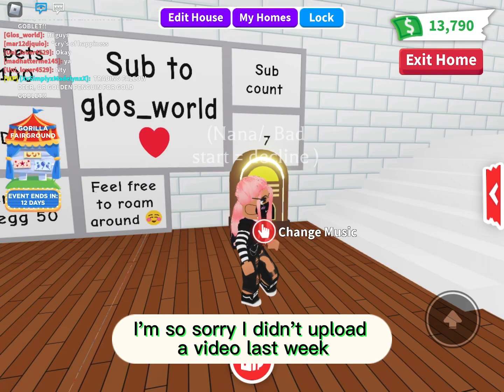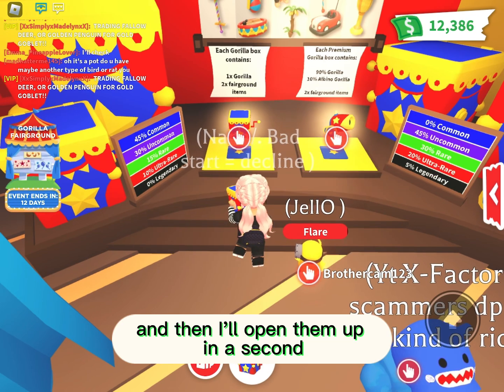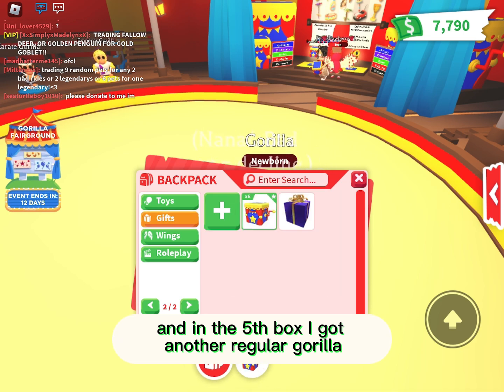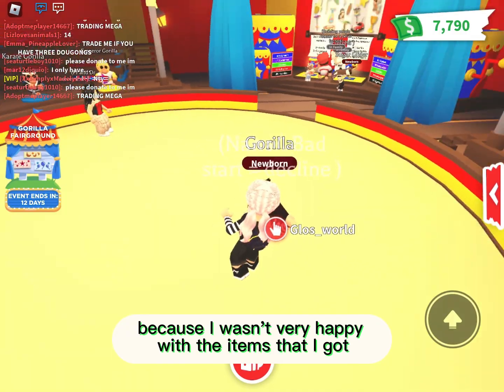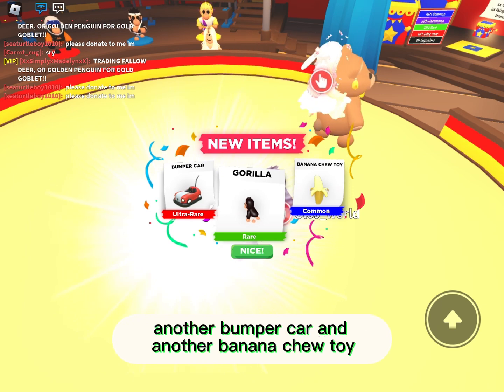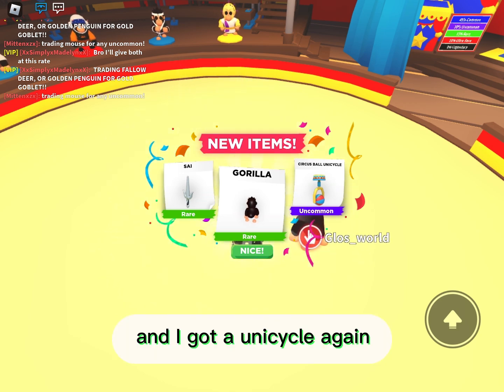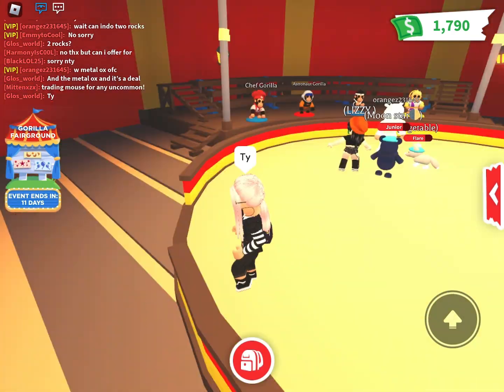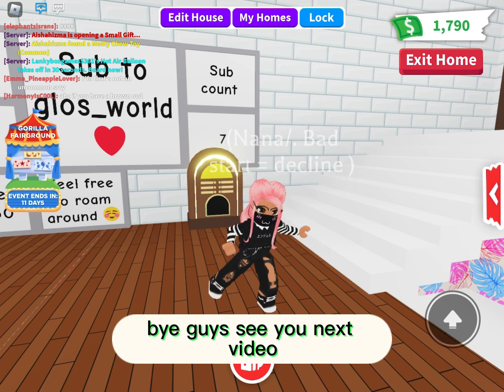Repose of yesterdays video. Accidentally deleted it. *adopt me update* opening 20 gorilla boxes